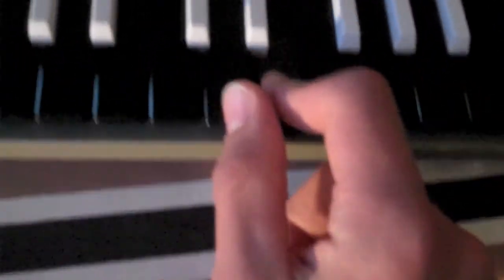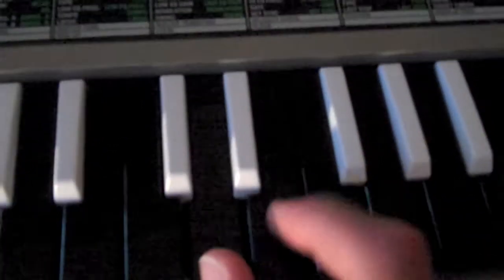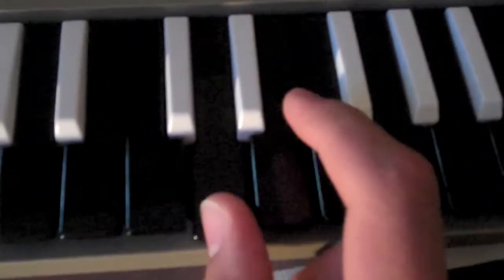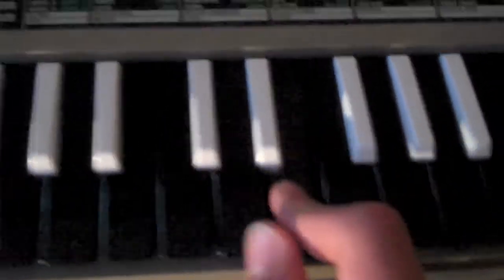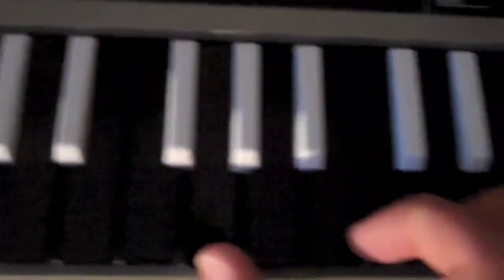Boston Intro Tutorial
Just for a friend, not anything too indepth. on my microkorg. ;)